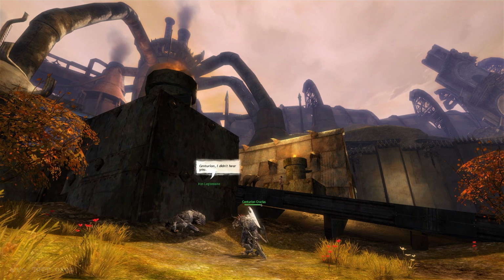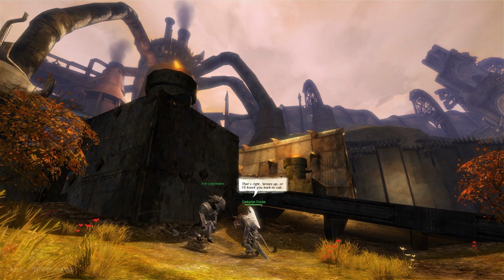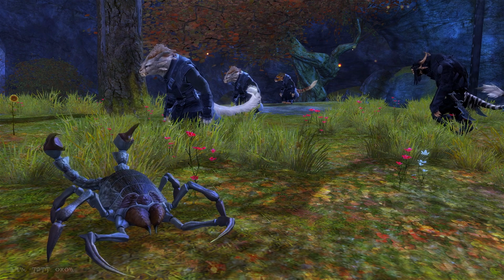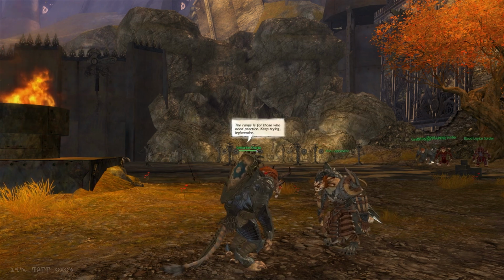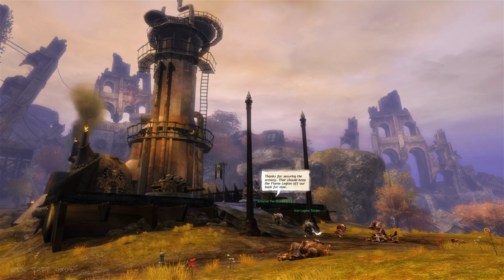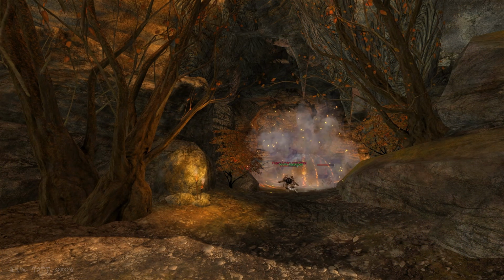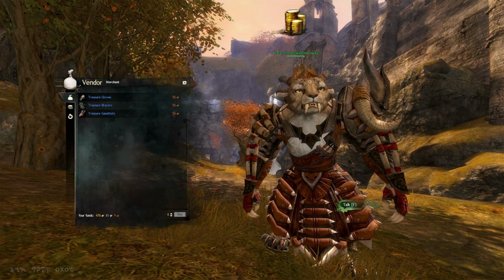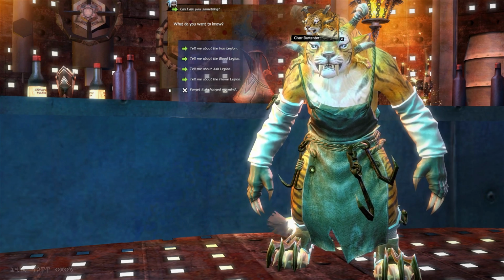Guild Wars 2 Lore: Smokestead - Meat and Metal | Plains of Ashford 2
♥ Welcome to another episode of Traveler's Guide to Tyria,  where we explore the lore behind the game Guild Wars2. Today we dive into the industrious Village of Smokestead in the Plains of Ashford, heart of Ascalon's rich Charr legacy. 🐾

♦ Immerse yourself in the fascinating culture of the Charr, a race of fierce warriors with a society built on discipline and warbands. Learn about the upbringing of Charr cubs in the fahrar, where their instincts are molded into loyalty and skill.

♦ Explore the humor, heart, and heroics of Charr society as we prepare for adventures beyond Smokestead! If you love Guild Wars 2 lore and Ascalon's tumultuous history, this episode is for you!

♥ If you enjoy our in-depth exploration of Tyria and guides to the intricate lore of Guild Wars 1 & 2, please leave us a LIKE, COMMENT and SUBSCRIBE to show your support, and to join us in the next episodes, when we will have a look at the Plains of Ashford, as we find it today in the game!

♦ In this episode:
00:16 Intro
00:46 Cats
02:27 Fahrar
06:47 Crush
11:12 Devourers
15:58 Tela Range
18:48 The Greysteel Armory
20:57 The Wrecking Yard
23:56 Lake Feritas
29:20 Food Industry
32:17 Three Legions Court

"The Darkness Will Fall" composed by Jeremy Soule:
"Devourer's Bane" composed by Maclaine Diemer